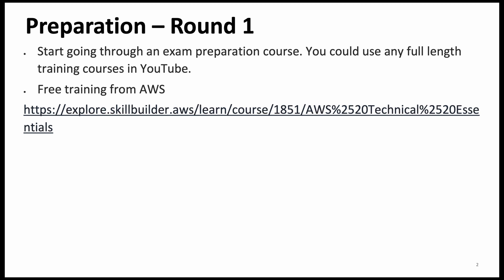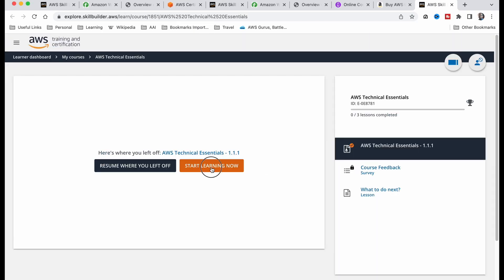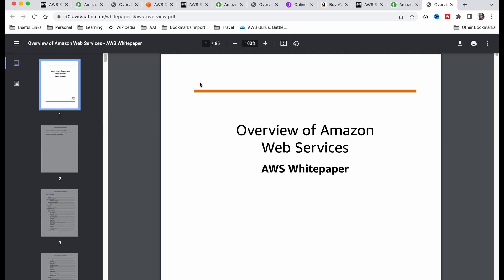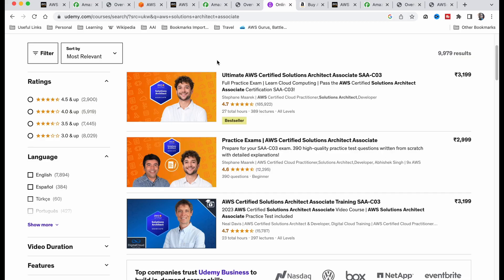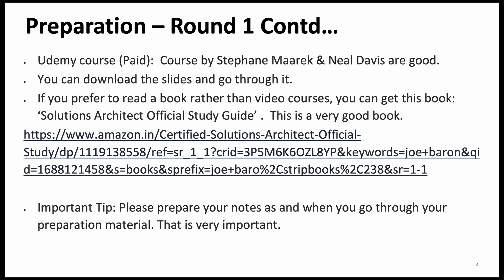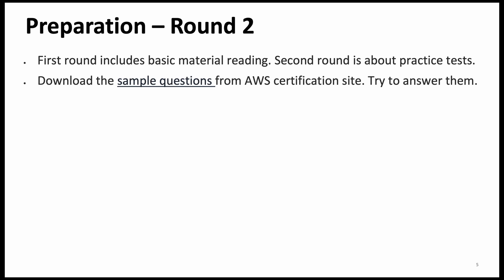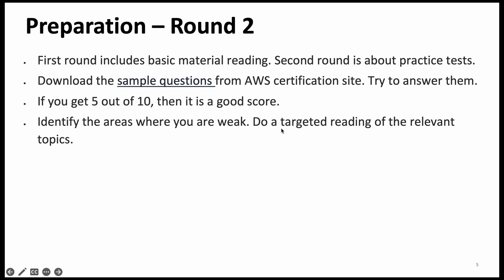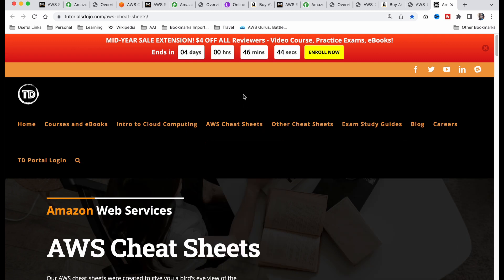AWS Solutions Architect Certification: How to prepare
This video discusses how to prepare for AWS Solutions Architect Associate exam using mainly free course materials and practice tests. It gives the links to various useful study materials.

Round 2 - Practice Tests
AWS SAA Exam Sample questions:

Readiness Test
Step 1: Note down 4-5 key facts about the following services without referring any documents: IAM,  Common security attacks and remedies (WAF, Shield standard & advanced, GuardDuty), EC2 (instance types, costs), ELB, Route 53 (different record types, different routing types), S3,  DynamoDB, RDS, Kinesis (Stream, Firehose, Analytics), VPC (subnets, SG, NACL, CIDR), VPC Peering & Transit VPC, Auto scaling, EBS & its different types

Step 2: Note down 3-4 key facts about the following services: Identity Federation & Cognito, AWS Organizations, AWS Directory,  Lambda, EFS, CloudFront, ElastiCache (incl Memcached, Redis), Aurora, Encryption types, CloudWatch, Storage gateway, SSL certificates , SQS, SNS.

Step 3:  Write down 1-2 key facts about the following services : Single Sign On, CloudTrail, ECS, Fargate, API gateway, Redshift, Elastic Beanstalk, CloudFormation, Snowball, DMS, SCT, Disaster recovery related concepts (RPO, RTO. Backup & restore, pilot light, warm standby, Multisite), VPC endpoints, Transit Gateway, IAM role, Service Control Policy,  EFA, ENA,  High Performance computing, Direct Connect & Site to Site VPN, KMS & CloudHSM, AWS Support Tiers.

Step 4: Try to recall where these service are used : STS, RAM, AWS Config, Elastic Search, Cloud Search, Step Functions, Amazon MQ, Amazon EMR, AWS Batch, Athena, Quicksight, X-ray, OpsWorks, ServiceCatalogue, Cost allocation tags, Trusted Advisor, AWS Inspector, Lex, Alexa for business, Connect, Comprehend, Polly, AWS Rekognition, AppSync, DataSync,  Firewall manager, FSx, Lustre, Deployment types (Blue-green, rolling, A/B testing etc..), CodeDeploy, Aurora server-less, SSM, Parameter Store, Secrets Manager

Step 5:
Try to recall the various timeouts & limits (visibility time outs in SQS, EC2 limit per region etc..)